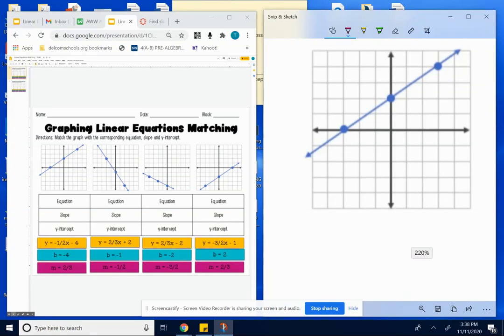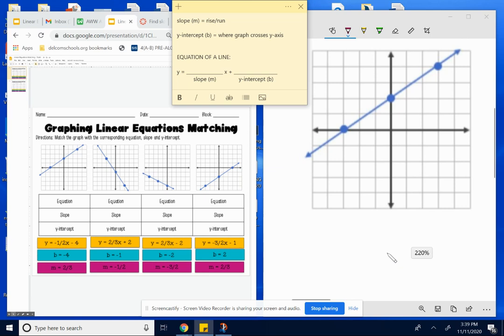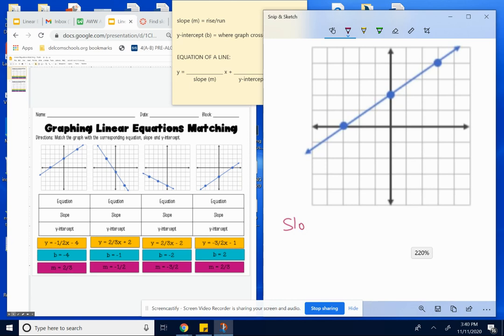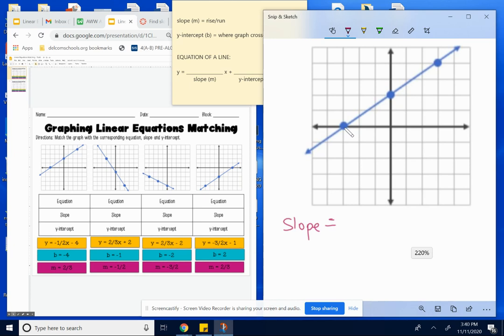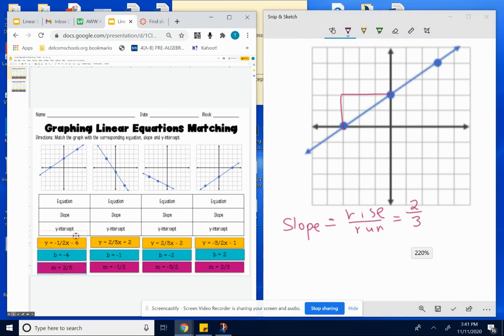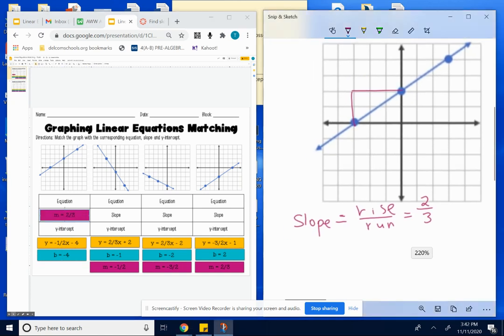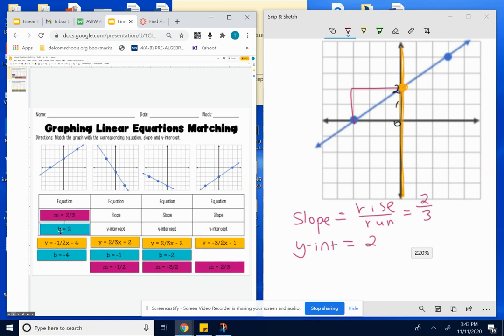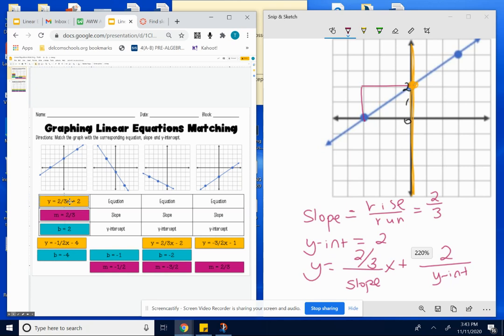slope intercept matching problem 1 - Mr. White